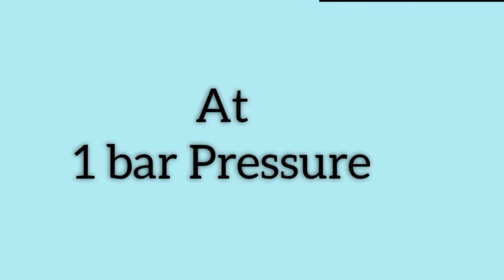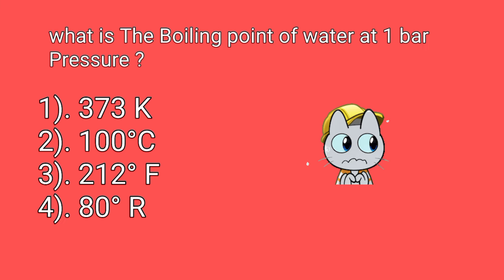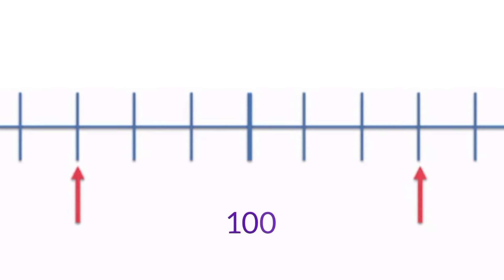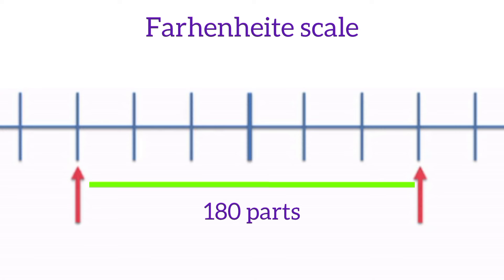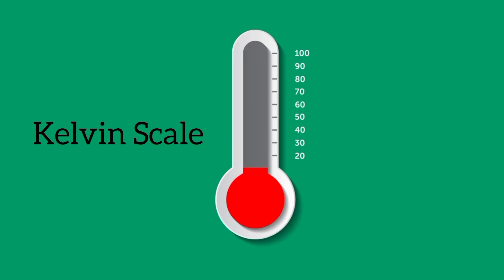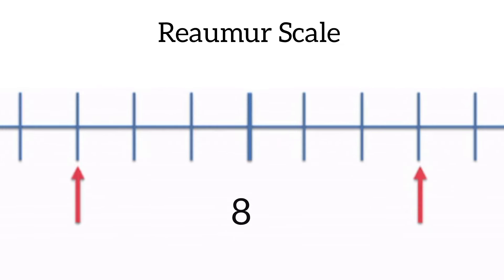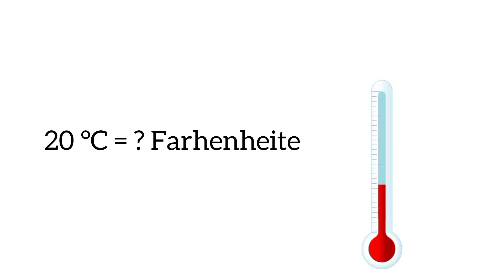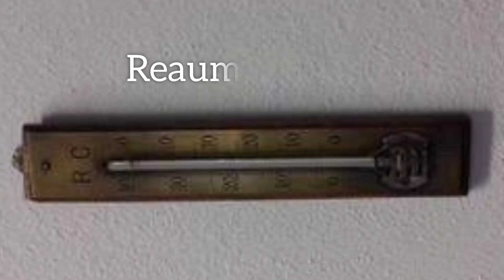Every Temperature Scale Explained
Title: Exploring Temperature Scales: Celsius, Fahrenheit, Kelvin, and Réaumur

Description:
Join us on a fascinating journey through the world of temperature scales as we unravel the mysteries of Celsius, Fahrenheit, Kelvin, and Réaumur. Whether you're a science enthusiast, a curious learner, or simply looking to expand your knowledge, this video has something for everyone!

Time st

FAQ Keywords:
- Celsius vs. Fahrenheit
- Kelvin temperature scale
- Réaumur scale
- Temperature conversion
- Science of temperature
- Understanding temperature scales
- Historical temperature scales
- Practical applications of temperature measurement
- How to convert between temperature units

In this comprehensive guide, we'll dive into the origins, differences, and practical applications of each temperature scale, providing insights and tips to help you better understand the concept of temperature and its significance in our daily lives.

Let's make learning about science fun and engaging for everyone! 🌡️